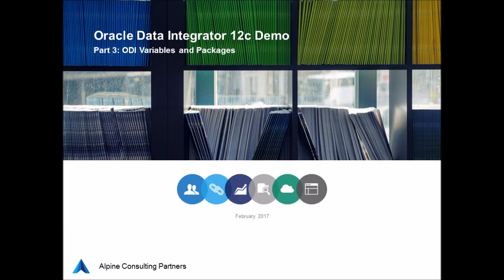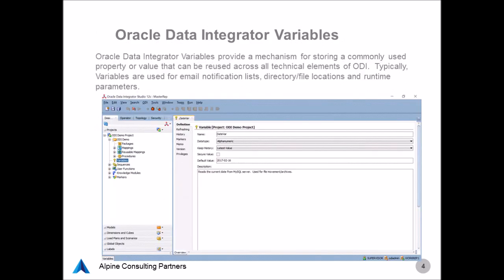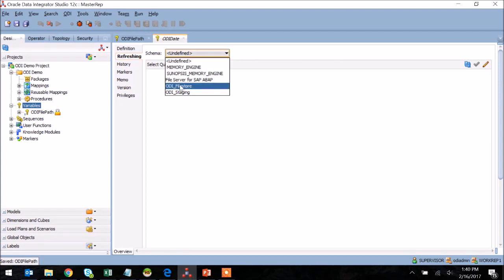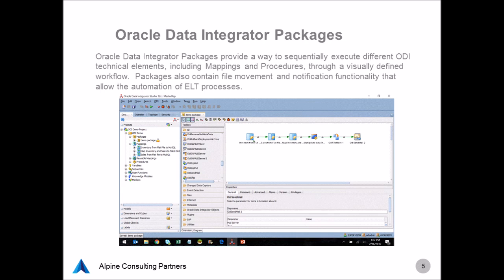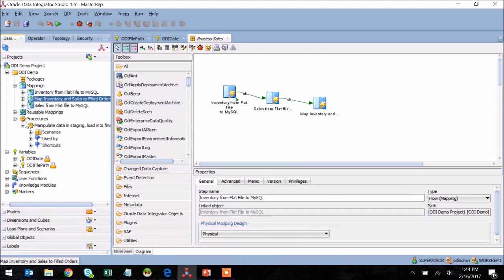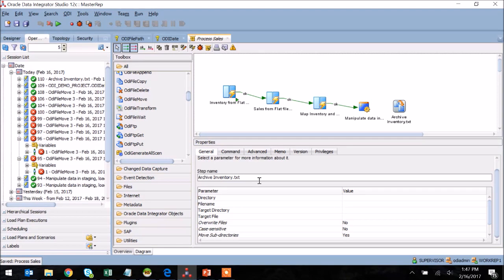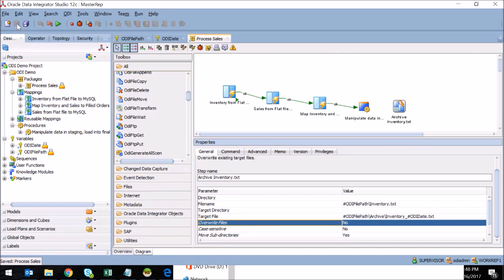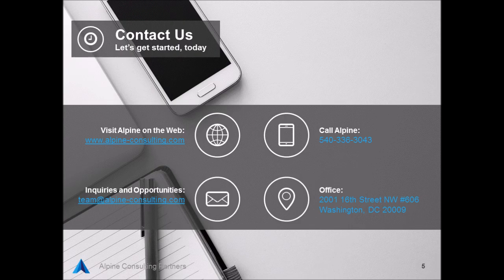ODI Demo Series - Session 3 - ODI Packages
In this session, we take you through the configuration and usage of ODI Packages in a simple demo.